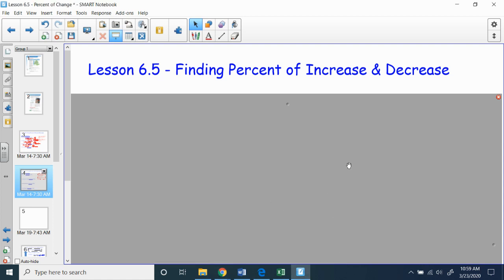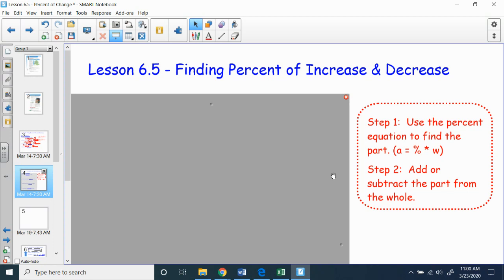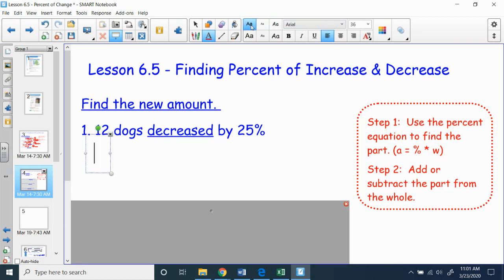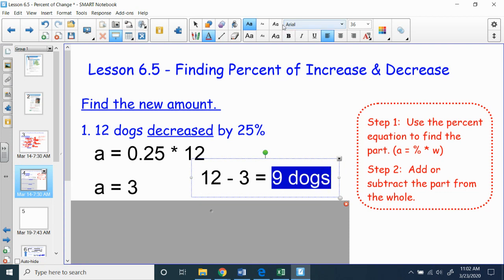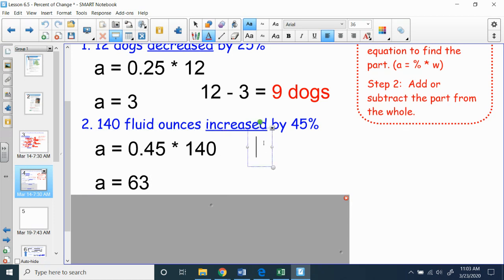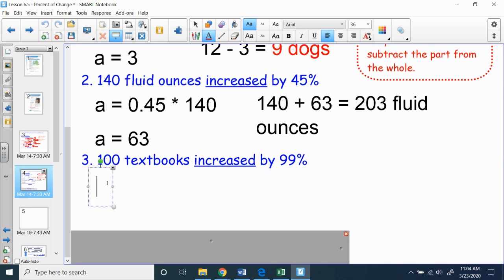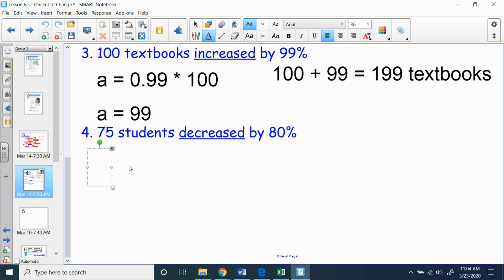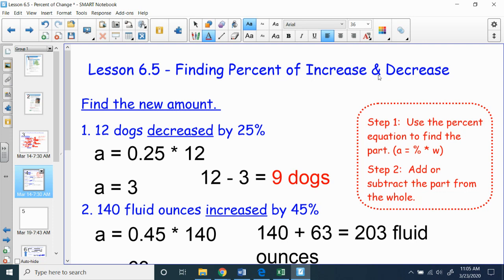Advanced: Lesson 6.5 - Finding Percent of Increase & Decrease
Advanced:  Lesson 6.5 - Finding the Percent of Increase & Decrease